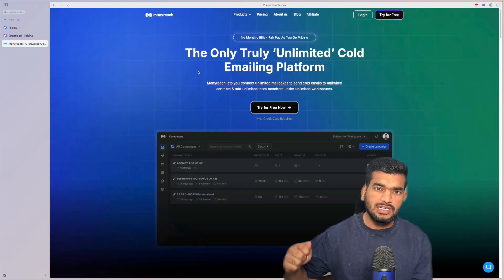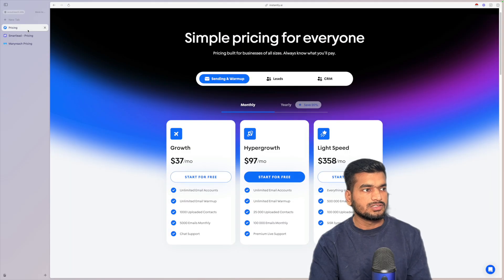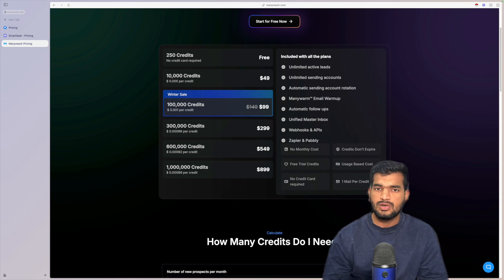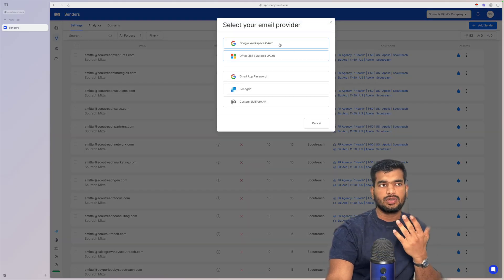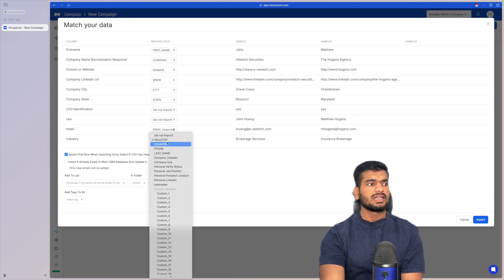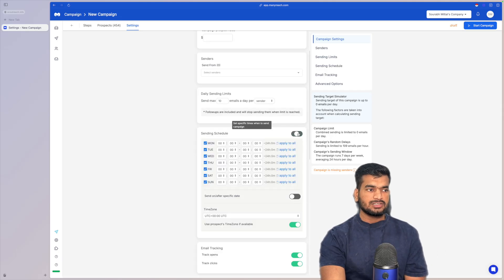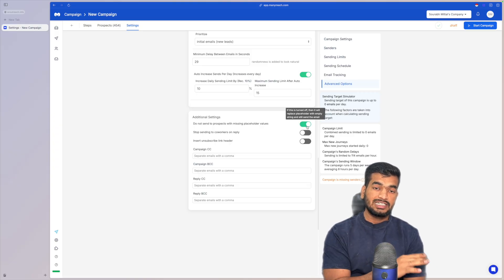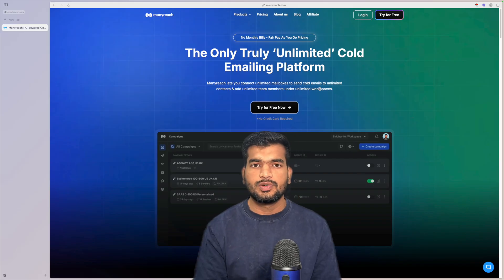ManyReach Tutorial, EXPOSED My $1000/Month Cold Email Secret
Stop wasting money on overpriced cold email platforms! In this video, I reveal how ManyReach is transforming how agencies handle cold email campaigns with their revolutionary pay-as-you-go model. Unlike Instantly and Smartly that charge for contacts, ManyReach only charges for emails sent - meaning unlimited contacts and MASSIVE savings.

I break down:
✅ How I'm saving 50%+ on monthly email costs
✅ Complete campaign setup walkthrough
✅ Why ManyReach's warm-up process outperforms competitors
✅ Real results comparison (3%+ reply rates)
✅ How to manage multiple clients without extra user fees

Perfect for lead gen agencies, email marketers, or anyone sending 10,000+ emails monthly. I've shared my exact setup that's getting significantly better delivery rates than platforms costing 2x more.

💬 If you want my help in booking more calls, book a time

ColdEmail LeadGeneration EmailMarketing AgencyTips B2BSalesRetryClaude can make mistakes. Please double-check responses.